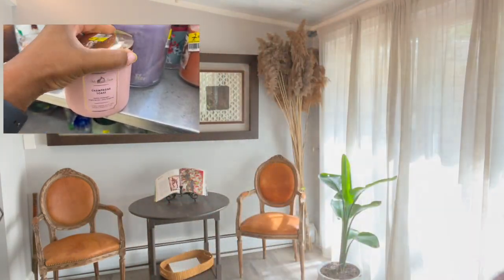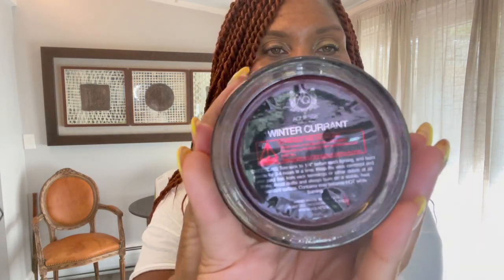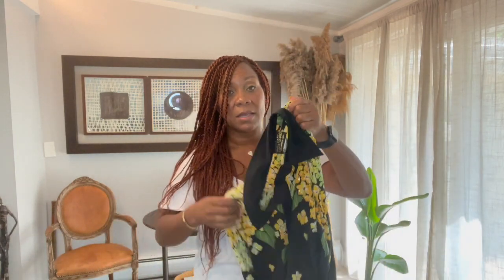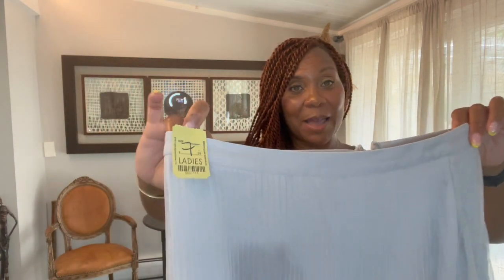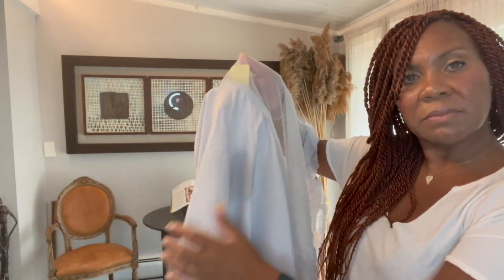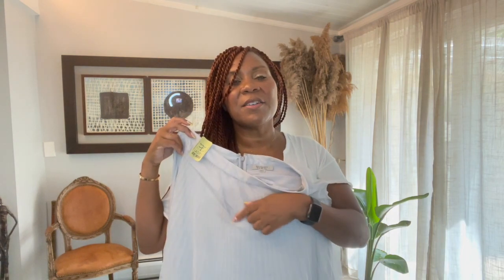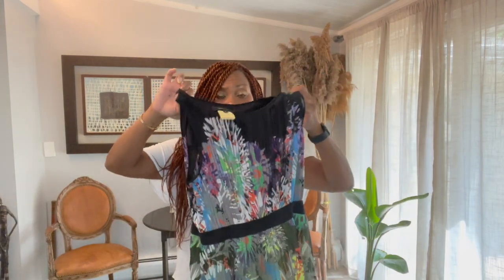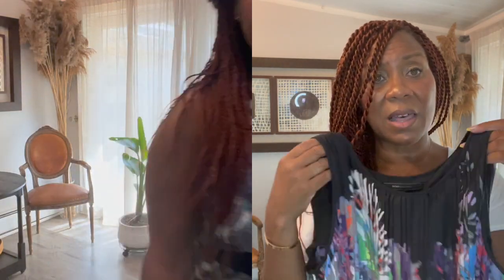THRIFT WITH ME! ALL SAINTS, VINTAGE BOB MACKIE & CHANEL AT THE THRIFT!!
HELLO EVERYONE!!
ITS ALWAYS A GREAT FEELING WHEN YOU FIND A PIECE OF THRIFT LUXE!